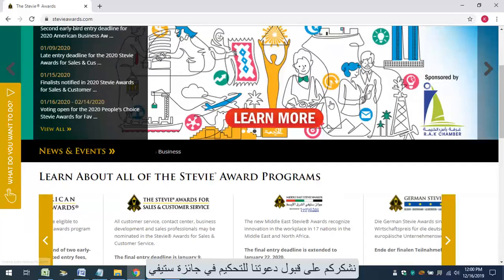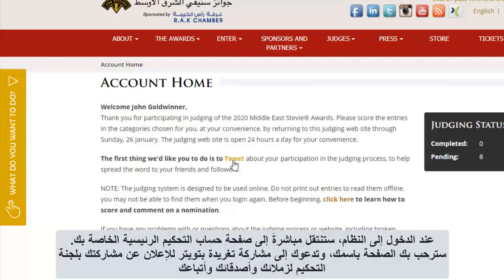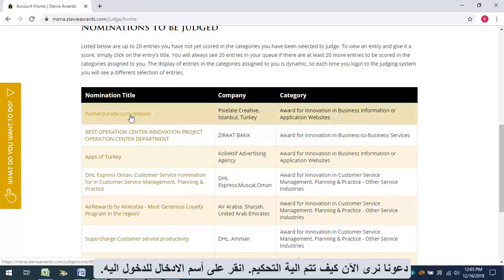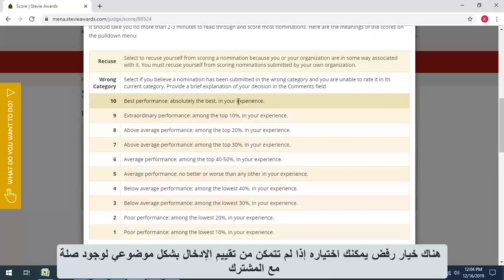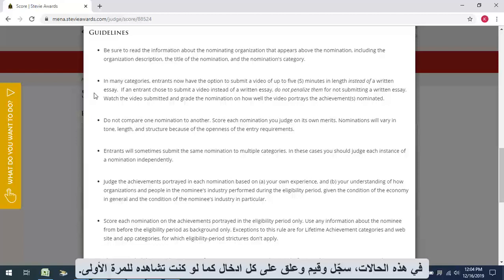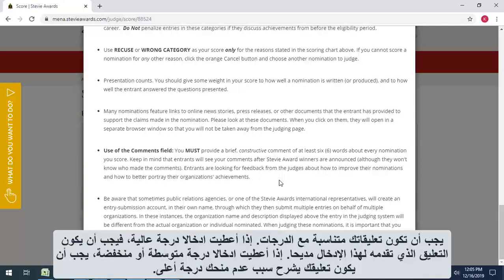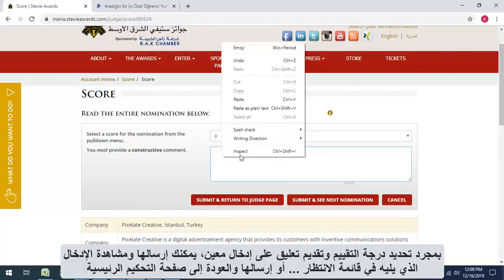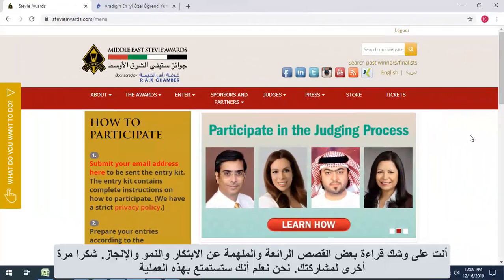How to Judge the Middle East & North Africa Stevie® Awards.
Thank you for participating in judging of the Middle East & North Africa Stevie® Awards.
The MENA Stevie Awards are open to all organizations in 18 nations in the Middle East and North Africa.